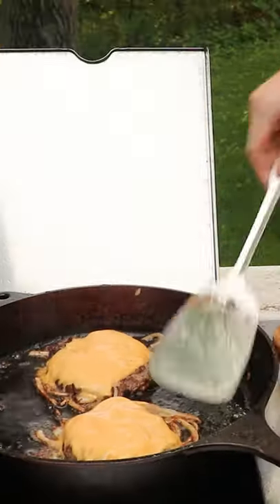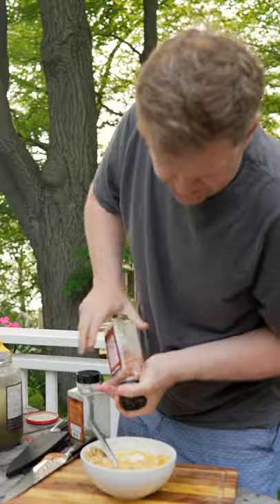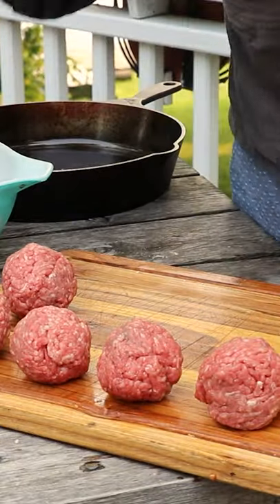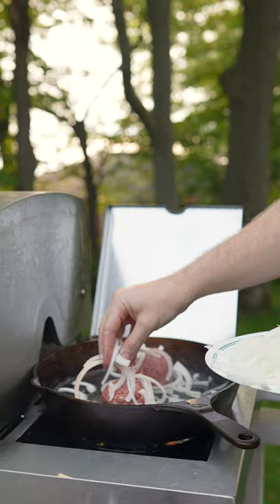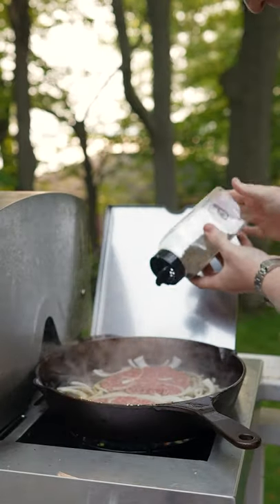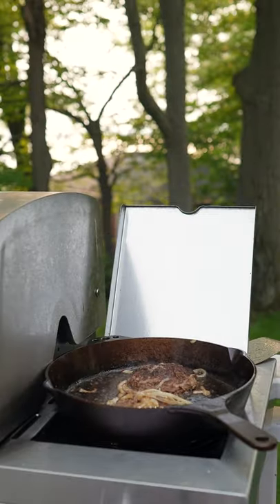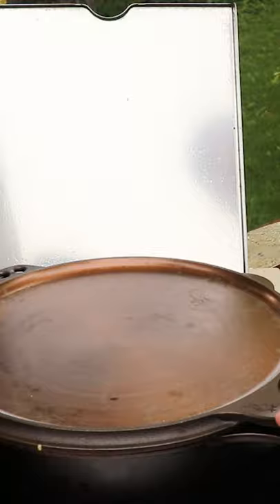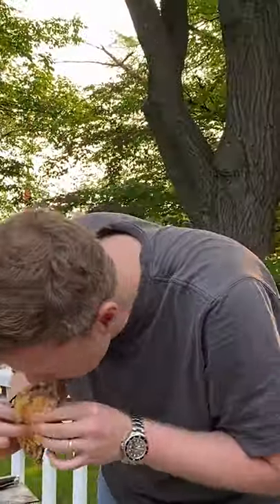Smash Burgers in a Cast Iron Skillet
If you don't have a griddle, you can still make smashburgers in a castiron skillet.

► Chefs Knife
► Black disposable BBQ gloves
► Infrared Temp Gun

Our Grills, Tools and Accessories: